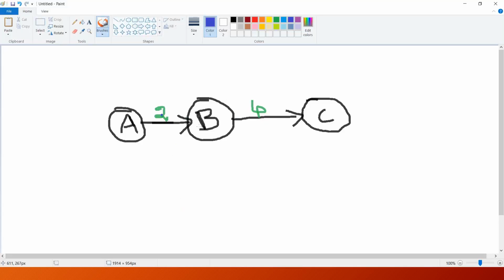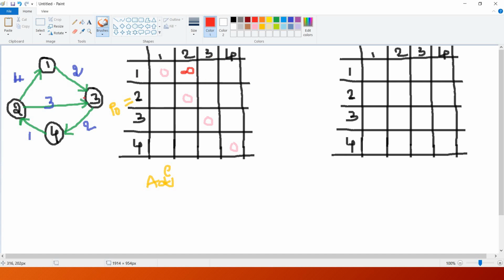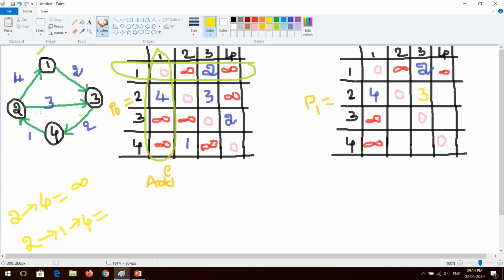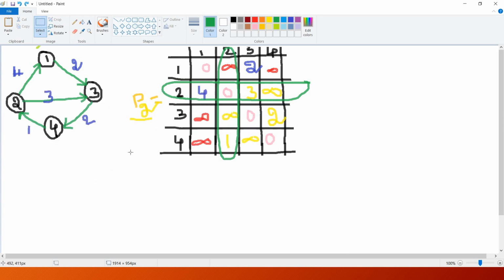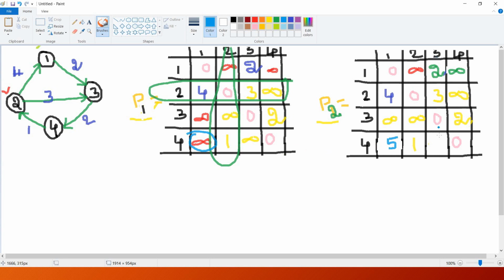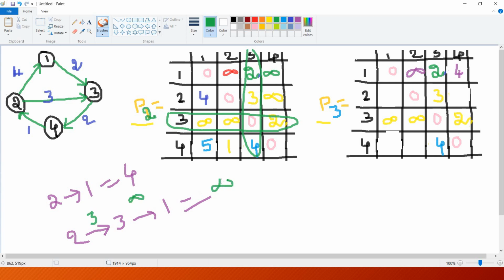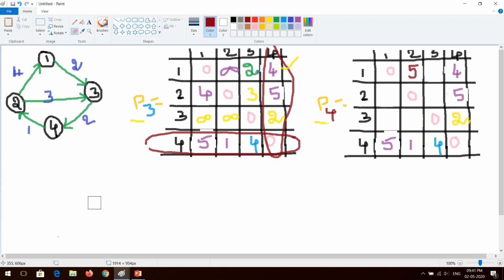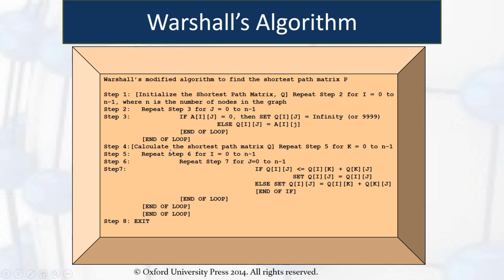Shortest Path Algorithm: Warshall’s Algorithm (Floyd Warshall )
some slide are from oxford university press DS text book etc.